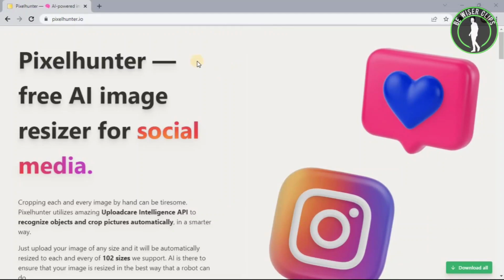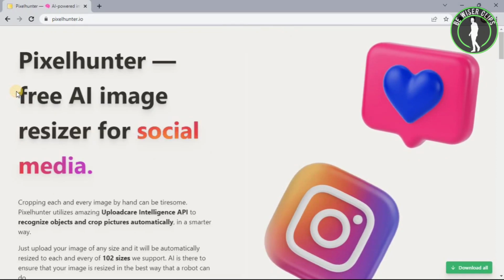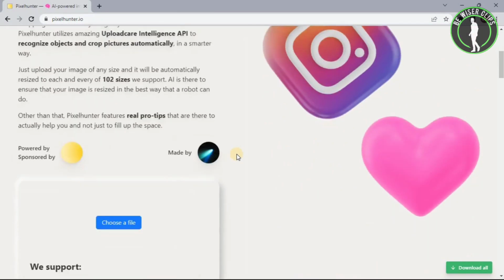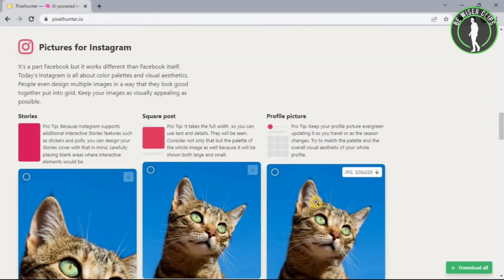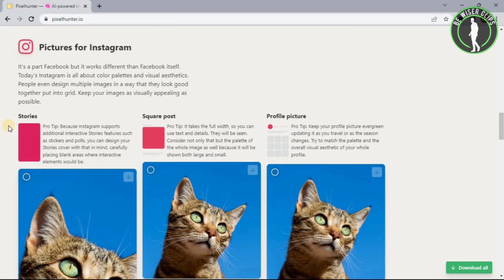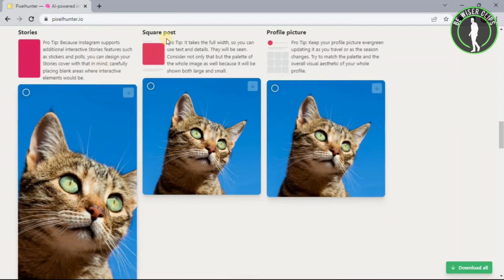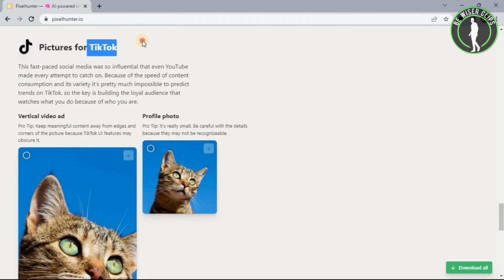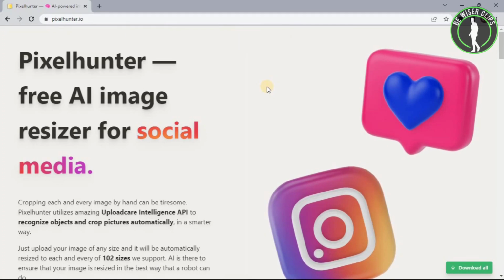How To Resize Your Pictures For Social Media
This video shows you How To Resize Your Images For Social Media Easily! Watch this Video till the end to learn How To Resize Your Images For Social Media.

Were you able to figure out How To Resize Your Images For Social Media on the Phone? Share this with your friends who want To Resize Your Images For Social Media.

Problem Solved in this Video-:

resize images
resize image
how to resize images online
resize image without losing quality
how to resize images
how to optimize images for web
how to resize photo
social media image size
resize image photoshop

What Do you Think of How To Resize Your Images For Social Media on Mobile?